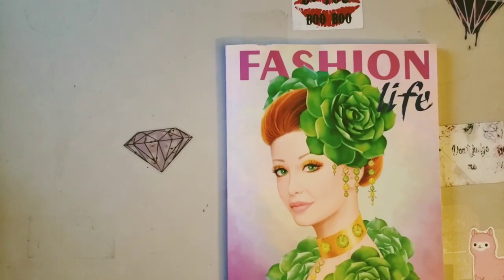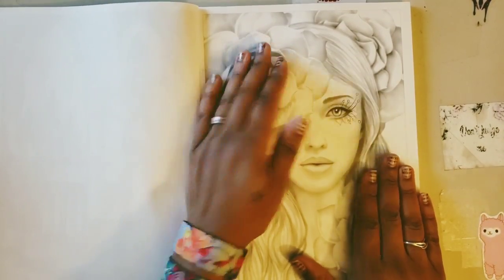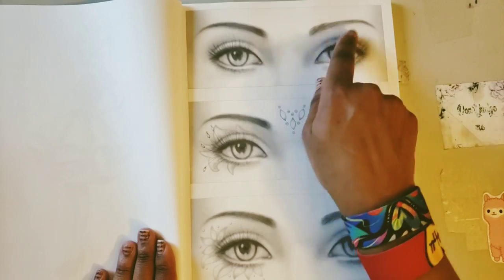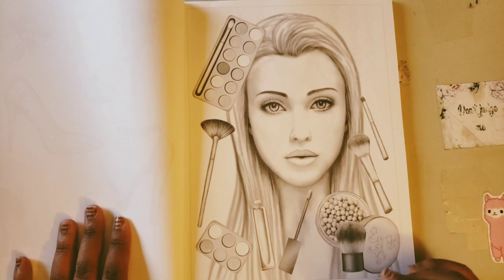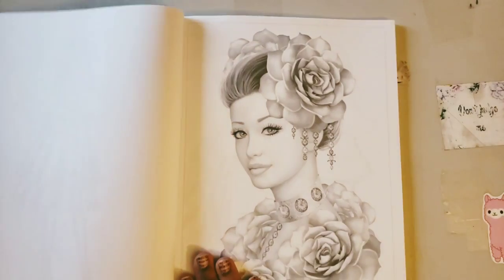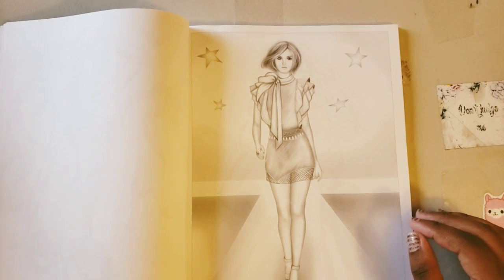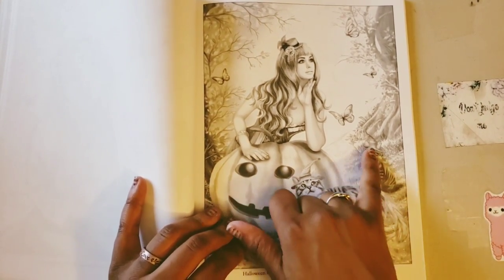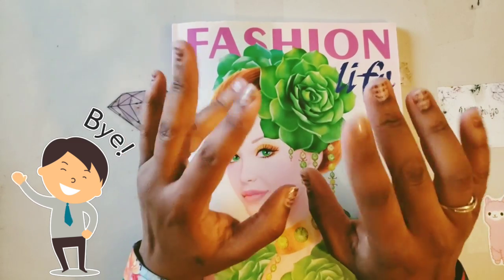Adult Coloring Book Flip Through *Fashion Life*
Alena Lazareva Sent us something to Show and Tell! Today come along with me as We take a look at this beautiful adult coloring book.

✍🏽Fashion Life Adult Coloring Book On Amazon ( Printable)

🎁Amazon Influencer Link:

💌Fan Mail can be sent here:
Alishia Tepper